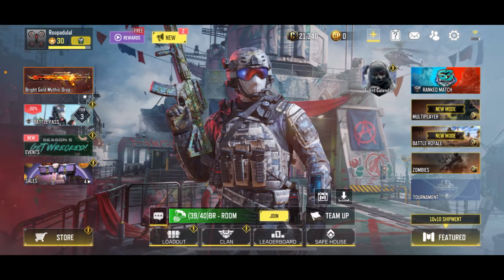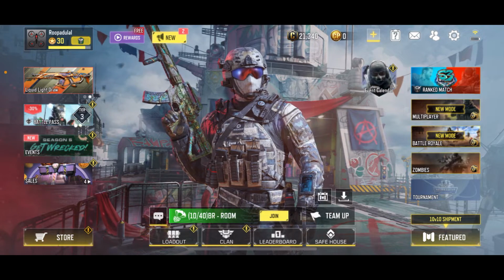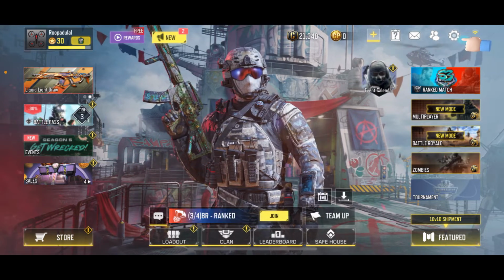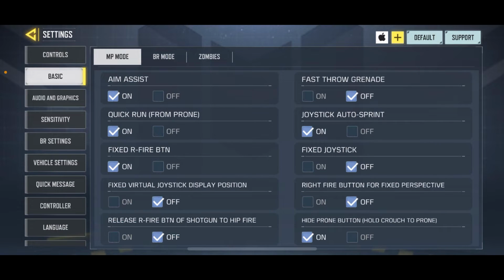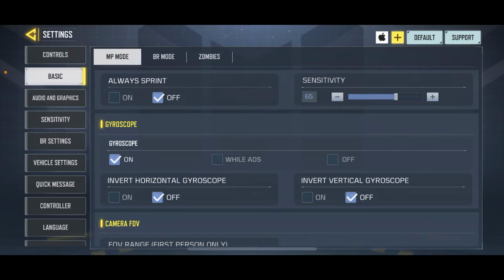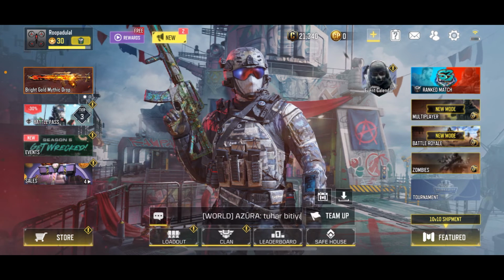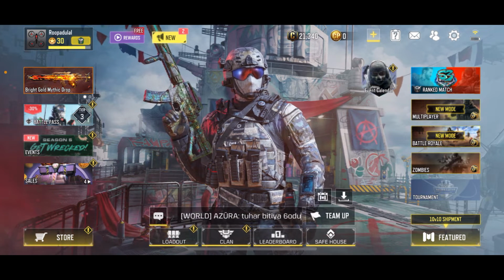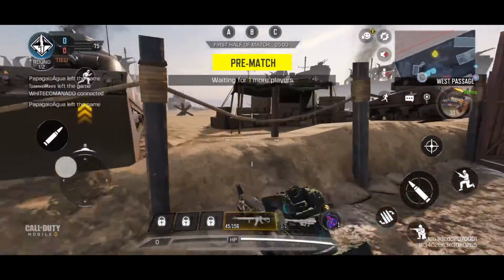How to Enable Gyroscope in Call of Duty Mobile 2023?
Looking to enhance your aim and precision in Call of Duty Mobile? The gyroscope feature can take your gameplay to the next level! In this tutorial, we'll show you step-by-step how to enable the gyroscope feature in COD Mobile and optimize its settings for improved aiming and accuracy. Whether you're a beginner or an experienced player, incorporating the gyroscope into your gameplay can give you a competitive edge. Join us and unlock the full potential of your mobile gaming experience in Call of Duty Mobile!